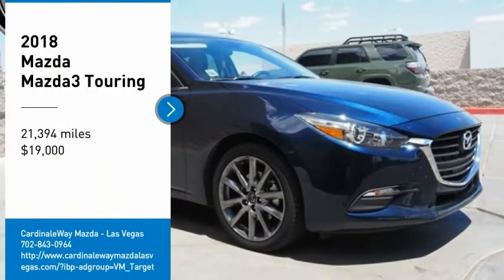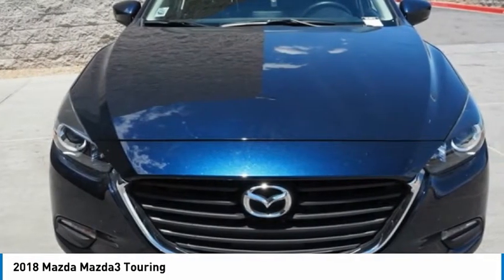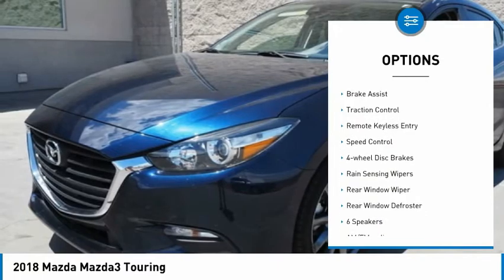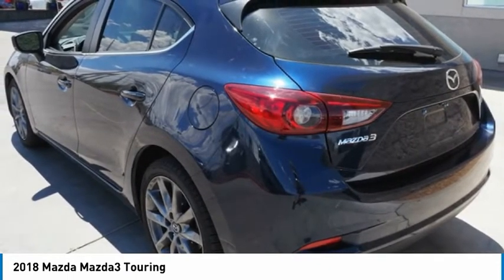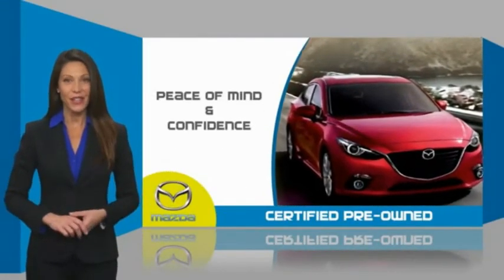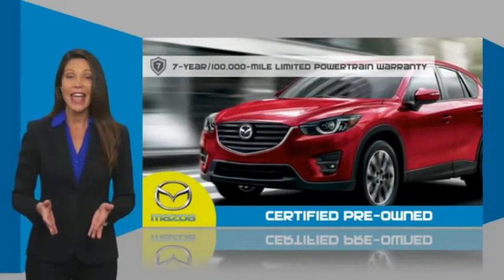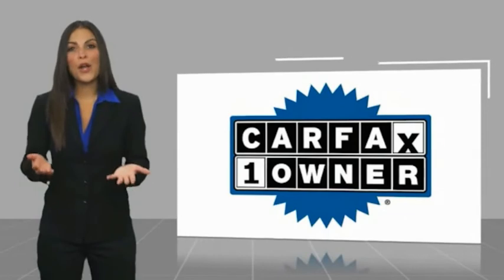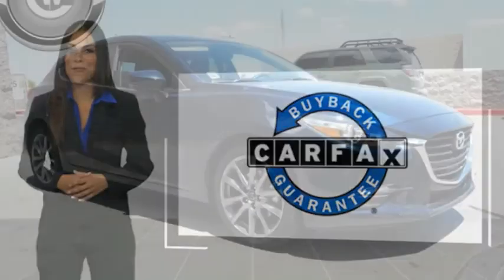2018 Mazda Mazda3 Touring FOR SALE in Las Vegas, NV ML657A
6950 West Sahara Ave.

Want us to come to you? No problem! In case we missed a picture or a detail you would like to see of this 2018 Mazda3, we are happy to send you A PERSONAL VIDEO walking around the vehicle focusing on the closest details that are important to you. We can send it directly to you via text or email. We look forward to hearing from you!  Certified. CARFAX One-Owner. Clean CARFAX.  Recent Arrival! 2018 Mazda Mazda3 Touring 27/36 City/Highway MPG  Mazda Certified Pre-Owned Details:      Transferable Warranty     Roadside Assistance     Powertrain Limited Warranty: 84 Month/100,000 Mile (whichever comes first) from original in-service date     Warranty Deductible:  0     Includes Autocheck Vehicle History Report with 3 Year Buyback Protection     Vehicle History     160 Point Inspection     Limited Warranty: 12 Month/12,000 Mile (whichever comes first) after new car warranty expires or from certified purchase date  Awards:     2018 KBB.com Brand Image Awards  Vehicle price and availability are subject to change without notice.